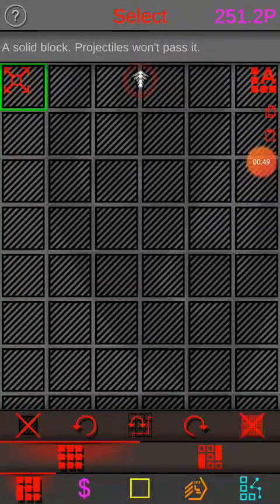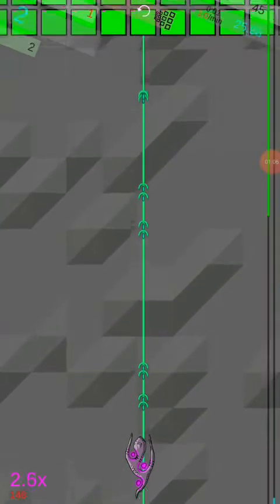How many waves can we clear with my current ship || Miner gun builder #89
Song 2 New grounds: Sharpness
DXLS

Song 3 New grounds: Adult Swim
boza44

Song 4 New grounds: Light
B1n4ryGD